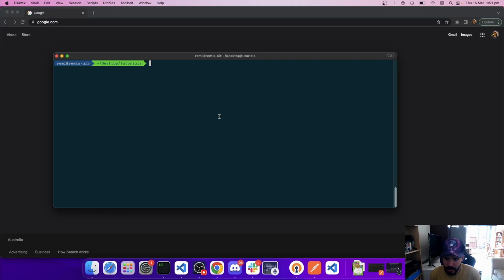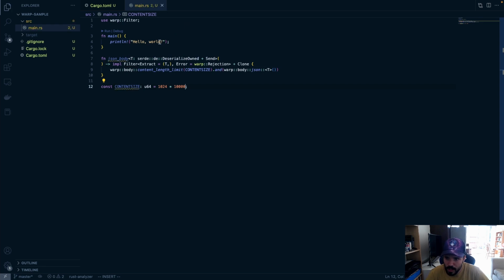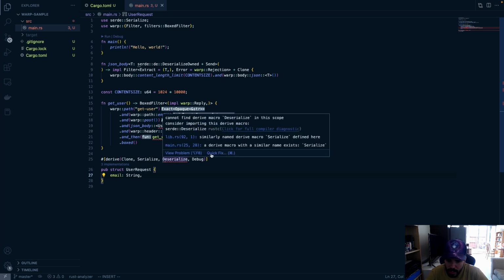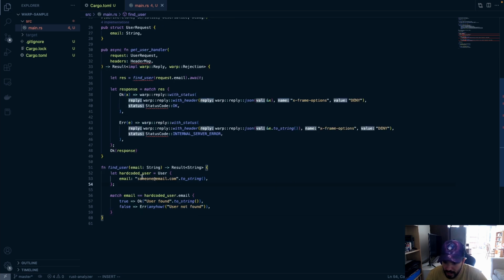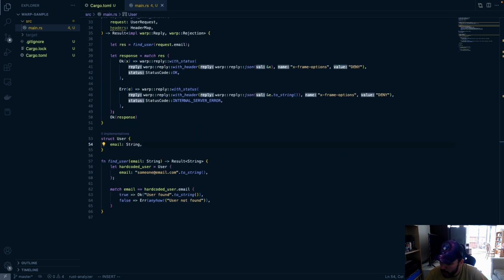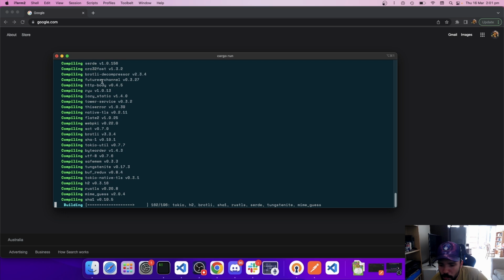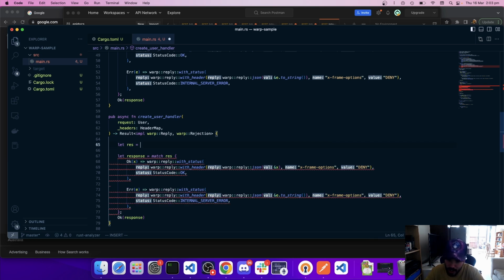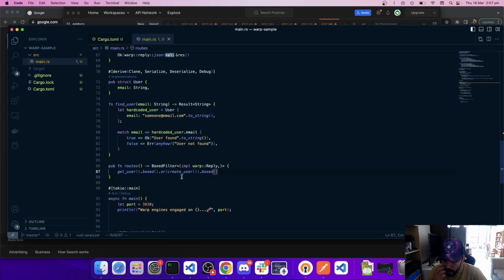Build a REST API server with Rust using Warp - Rust CRUD Part 1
A simple CRUD users server written in Rust using the Warp library.

This video is a part of a 3 vid series. In the 2nd video, I'll add functionality for database calls so we can manipulate actual user data, and in the 3rd we will convert the entire server over to GraphQL!